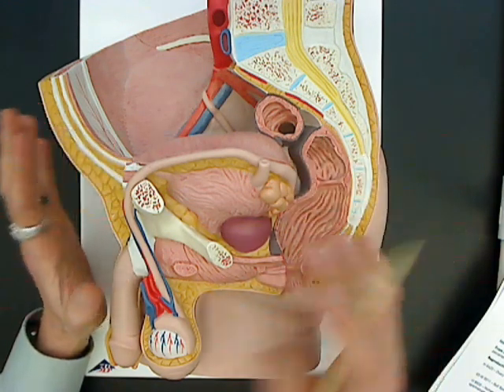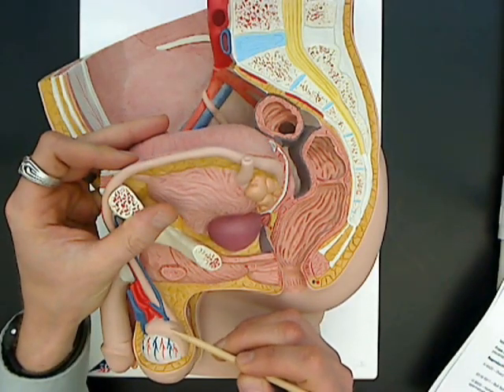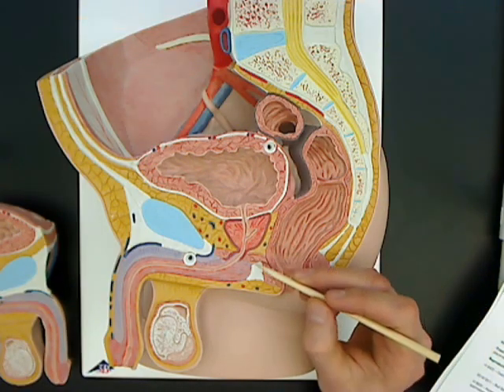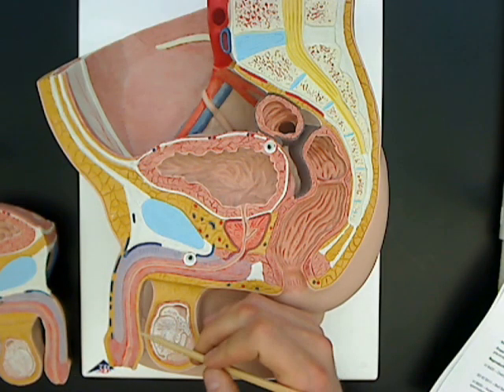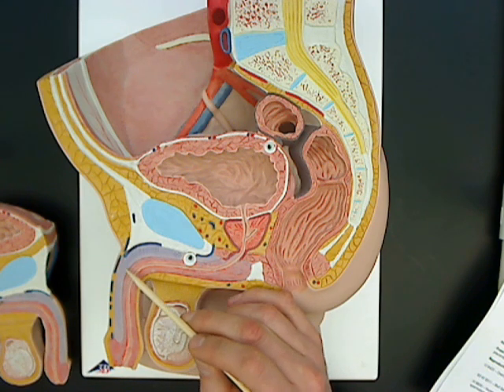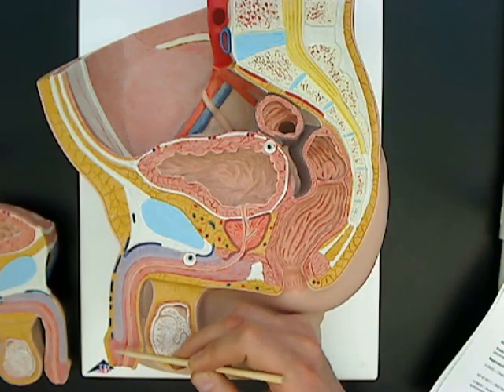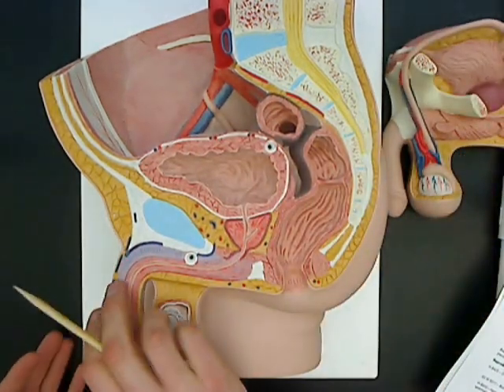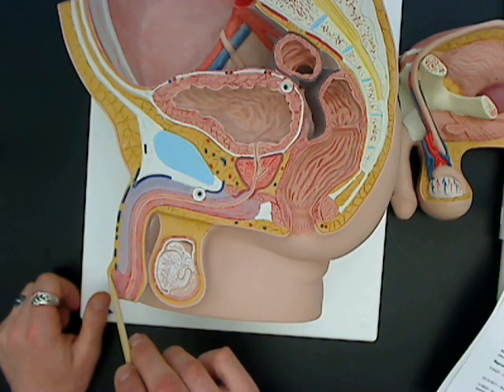Male reproductive anatomy model 01.wmv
Description of male reproductive anatomy using a model.  Structures shown are scrotum, testicles, epididymis, spermatic cord, ductus deferens (vas deferens), seminal vesicles, prostate gland, prostatic urethra, ejaculatory duct, membranous urethra, spongy (penile) urethra, bulbourethral glands, penis, corpus cavernosum, corpus spongiosum, glans penis, and foreskin.  Recorded at Glen Oaks Community College, Centreville, Michigan by Dr Ren Allen Hartung.